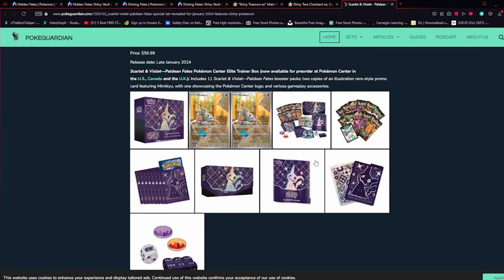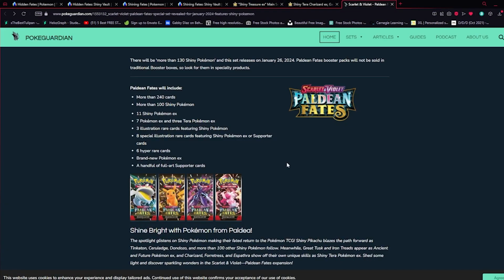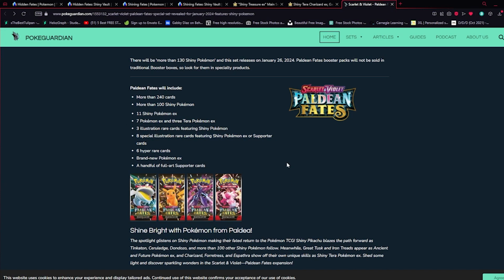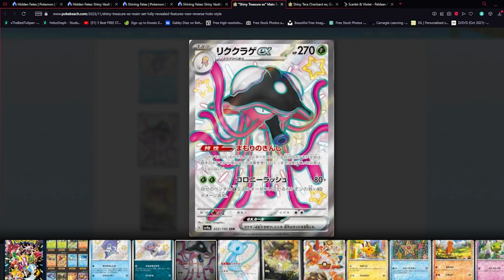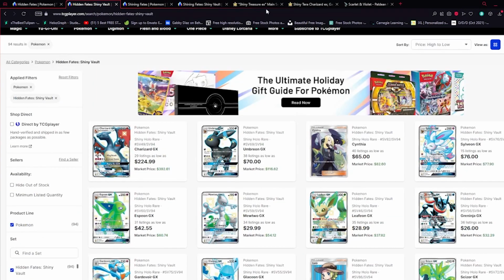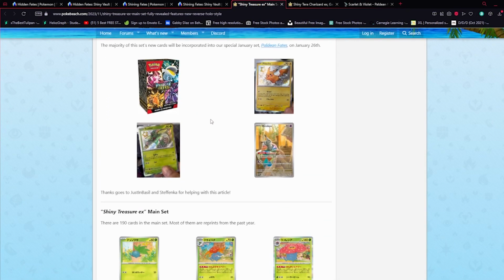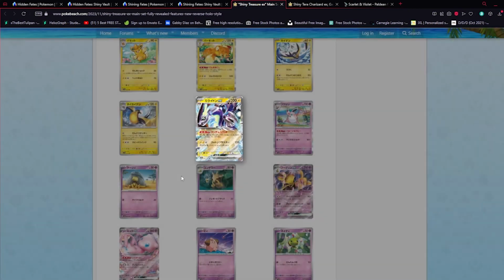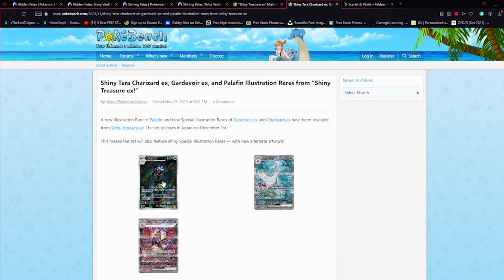HUGE Paldean Fates UPDATE! The BEST Illustration Rares?!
AMERICAN JAPANESE AND KOREAN PRODUCT ALL AROUND! check them out! Cheaper prices and easy Shipping!
All Helps The Channel!!

NEW SPECIAL ILLUSTRATION RARES from Paldean Fates!
Shiny Charizard SAR
Shiny Gardevoir SAR
Shiny Palafin SAR
ALL REVEALED!
THIS SET IS BETTER THAN HIDDEN FATES RAAA!!